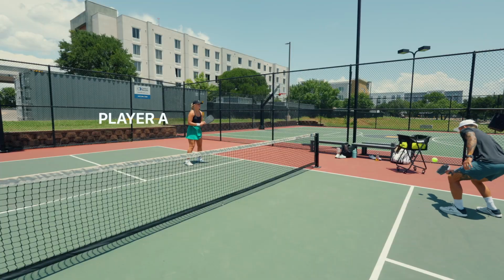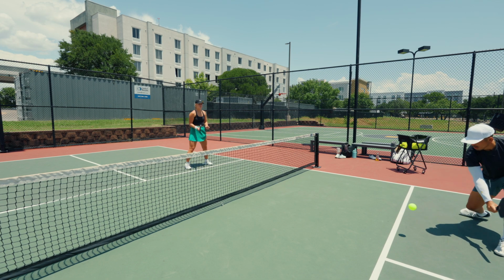Stop Dinking the Old Way: Do This Instead | Pickleball Drills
Using the CLA to practice dinking.

Some additional advancements or conditions:
Intention: Trying not to leave dead dinks (or attackable balls)
- player 1: leave unattackable dinks
- played 2: attack what you can

What do you end up looking for?
- shallow dinks, angles

and discover the versatility of Vuori Clothing

Chapters
00:00 intro
00:18 beginning - player roles
01:34 player b role
02:04 adding winning conditions
02:34 game 2
02:59 game 3
03:15 attacking
03:47 intention and attention
04:26 reason the game came about
04:46 games like this helped me realize
05:46 end
06:47 quote from rob gray